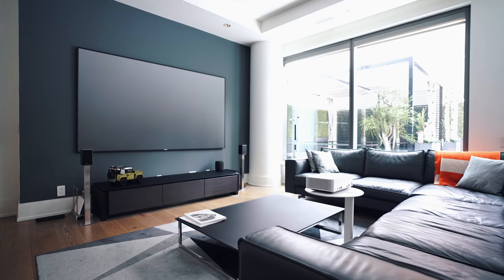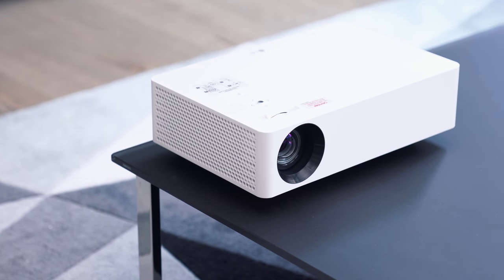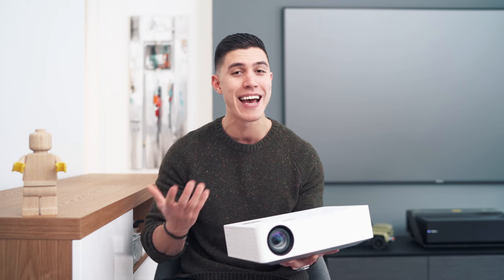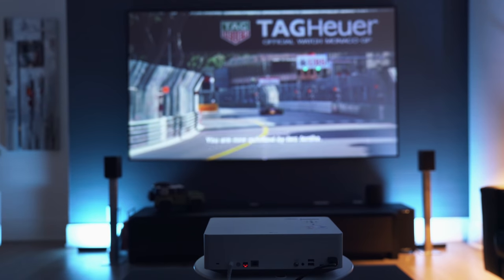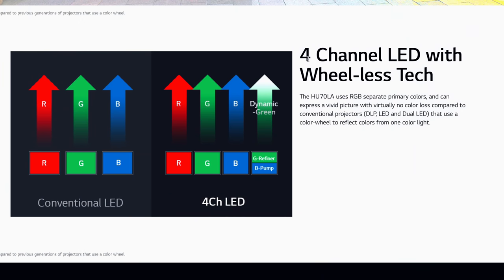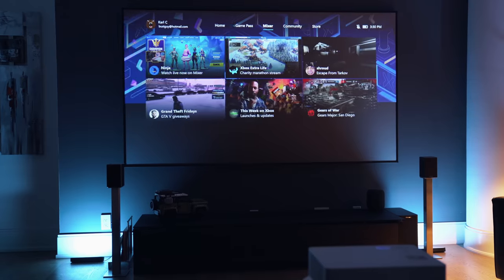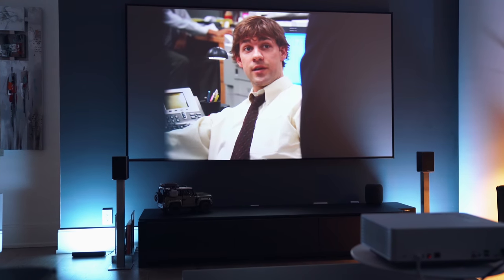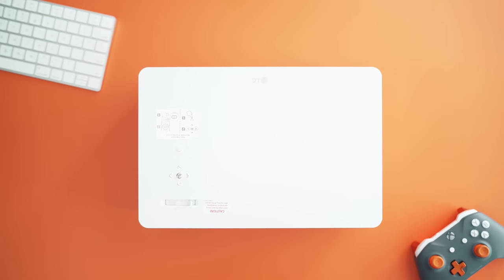A 140" 4K Home Theatre Projector for CHEAP!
Here's my review of the LG HU70LA 4K Projector. It's probably the best bang for your buck as it gets you 140" and is good enough for a home cinema!

Purchase LG CineBeam 4K projector on Amazon